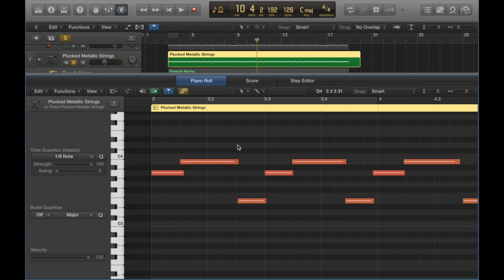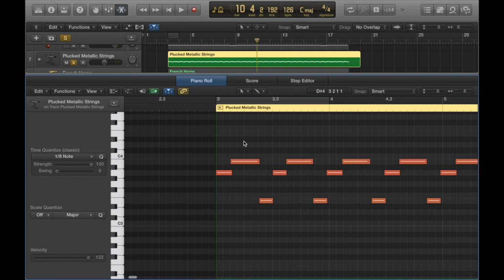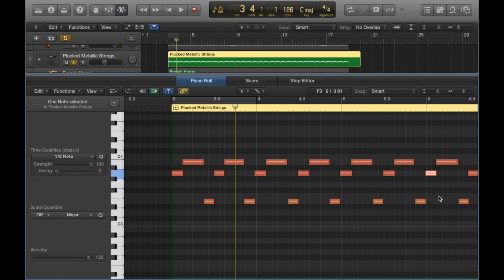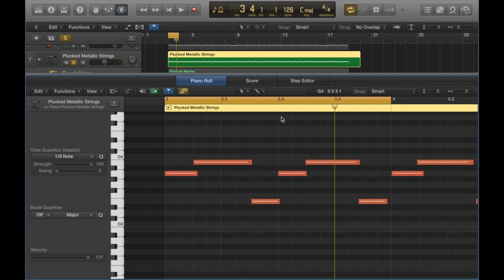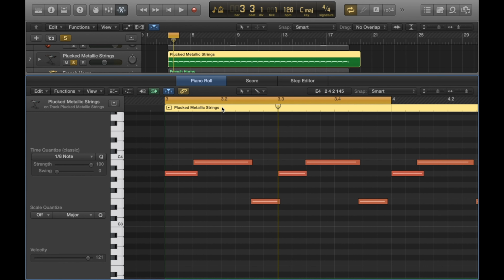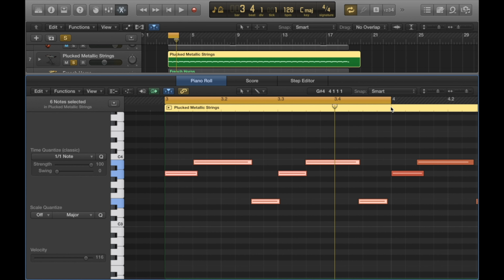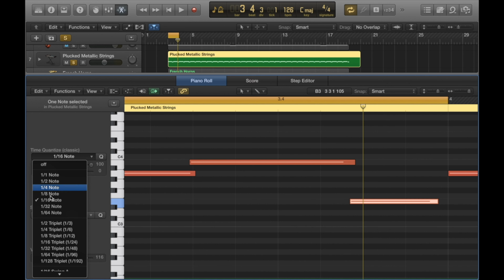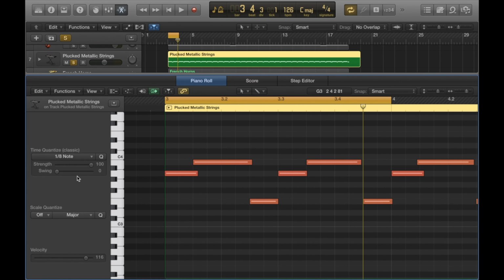Quantize MIDI - Part 2 - Logic Pro X tutorial